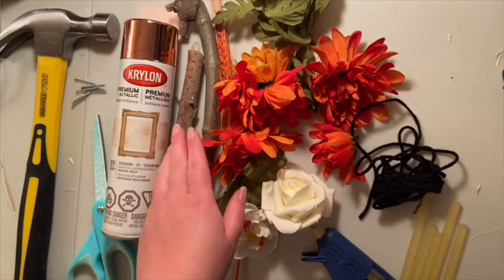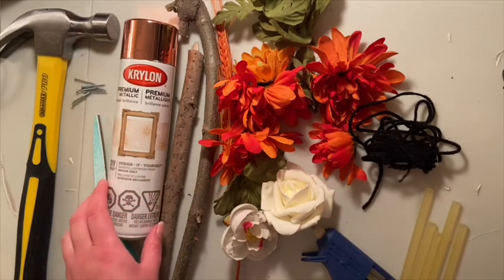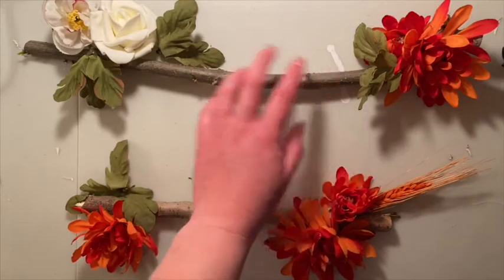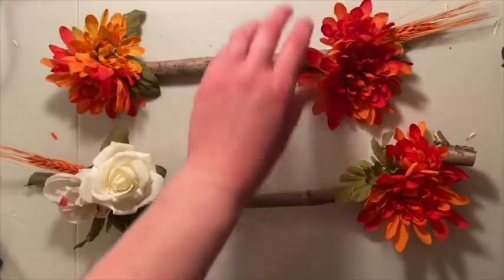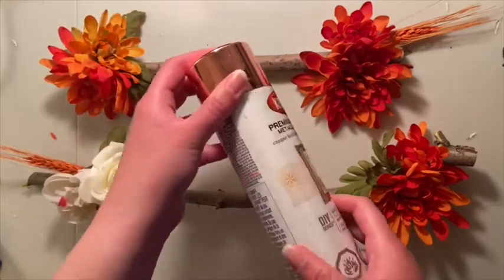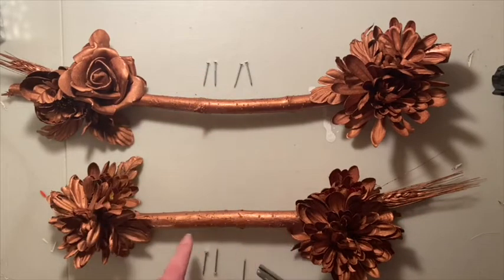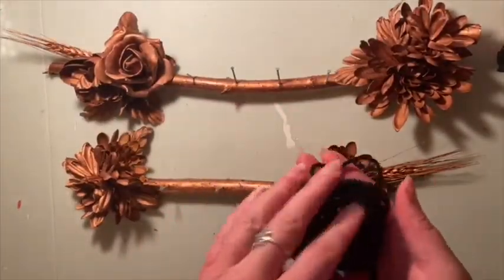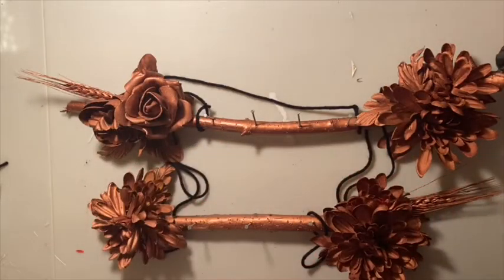RDPL Teen SRC: DIY Wall Hanger